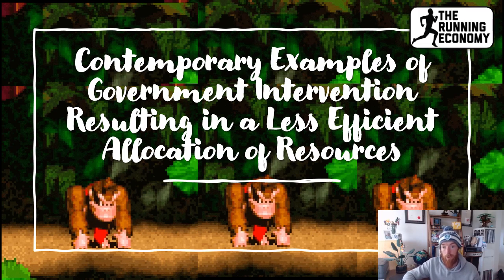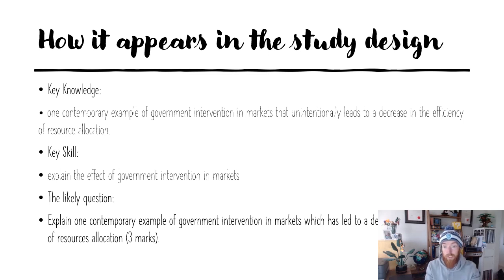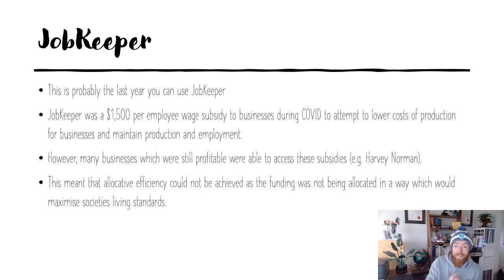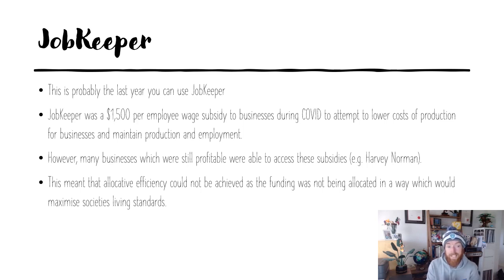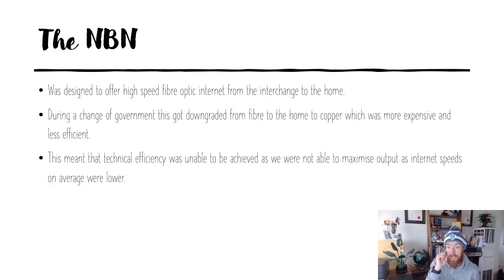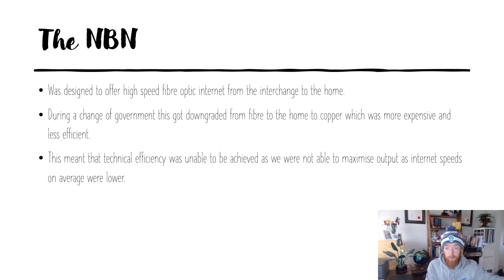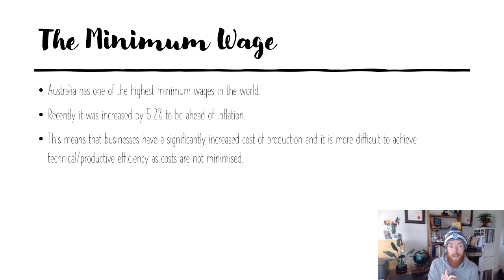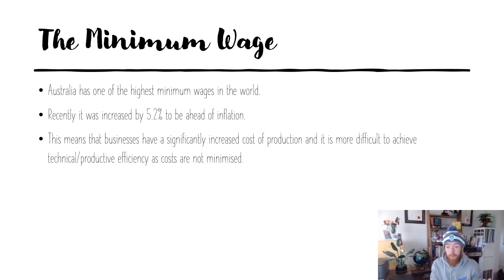Contemporary Examples of Government Intervention (2022 U3 AOS1 Exam Prep)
One week til the exam. I hope you're feeling prepared.